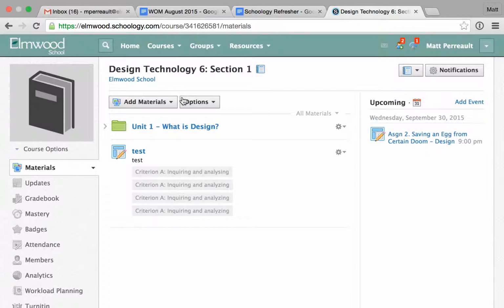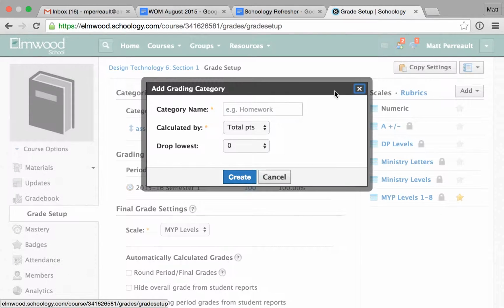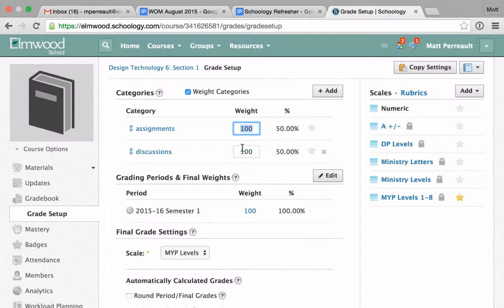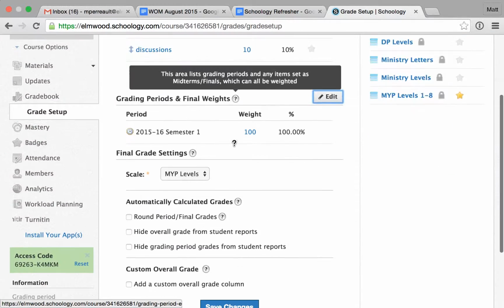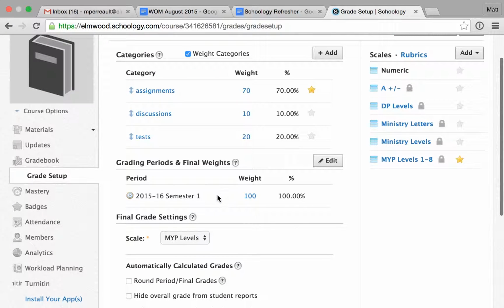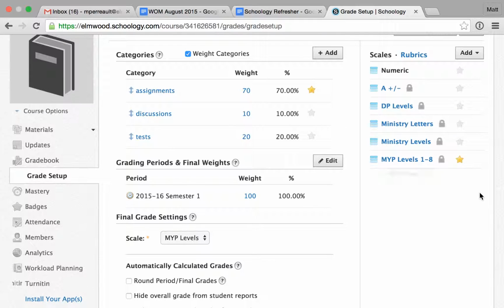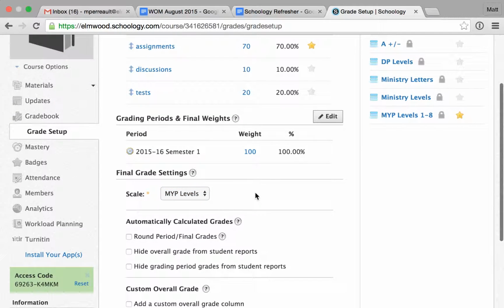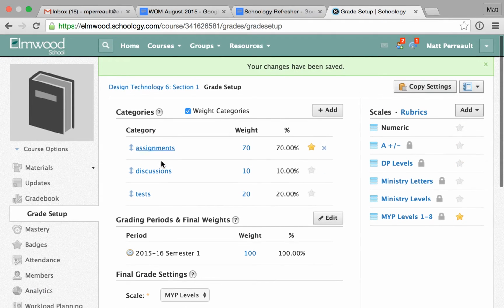Setuping up your Gradebook on Schoology at Elmwood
This video shows you how to setup your Gradebook on Schoology at Elmwood.